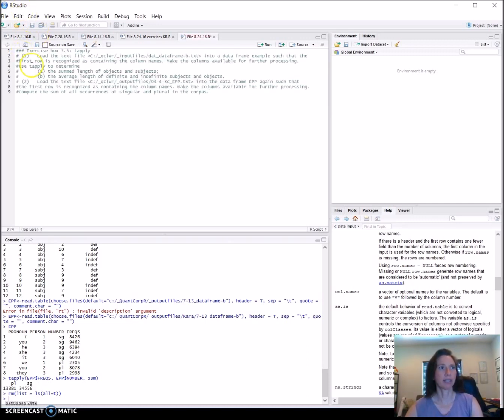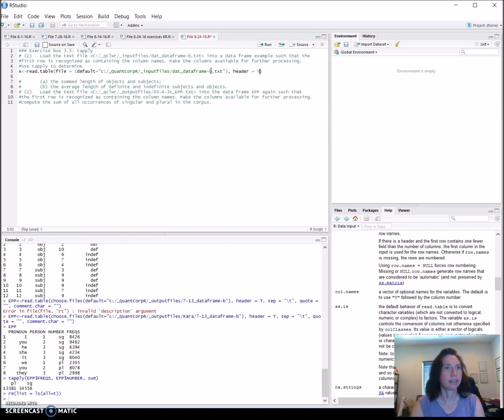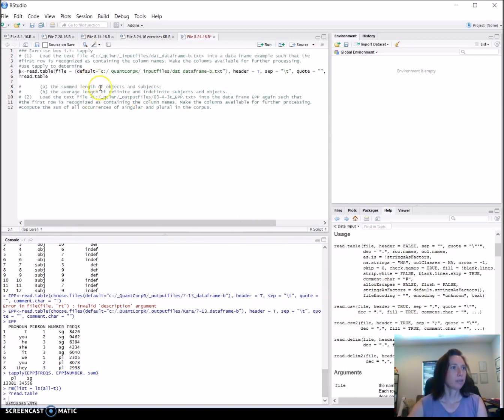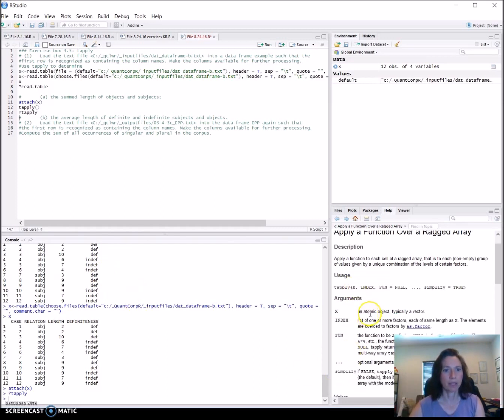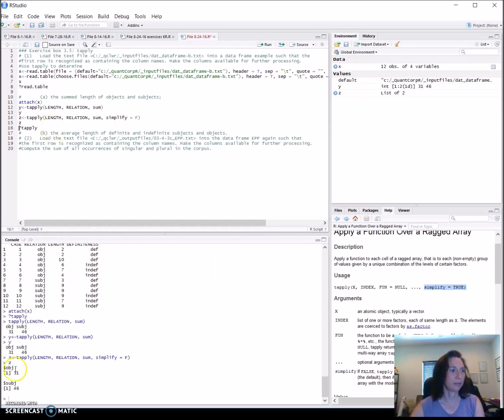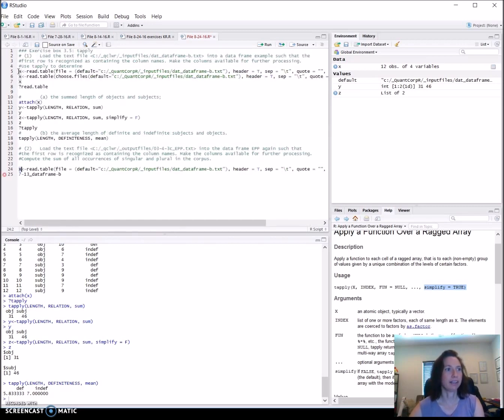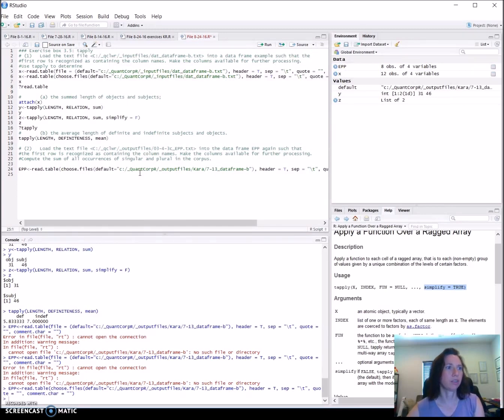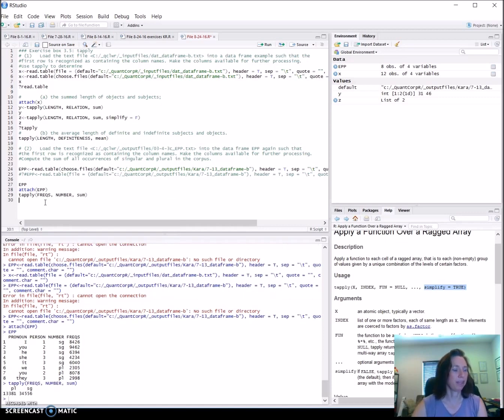Episode 29-R Tapply functions (exercises)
In this episode, I look at exercises using tapply for summing and averaging functions in data frames or vectors in R.
Episode Includes:
tapply()
read.table(file=)
read.table(choose.files())